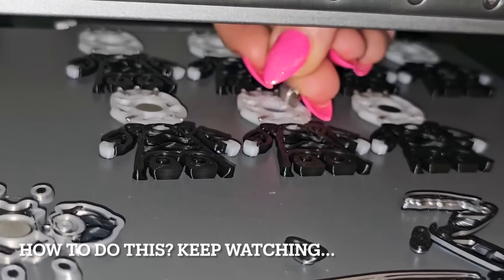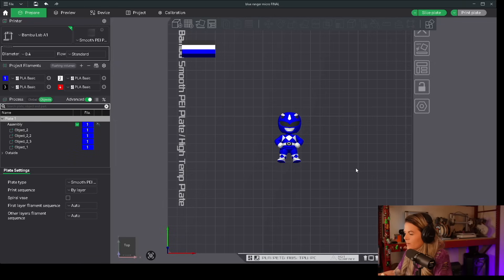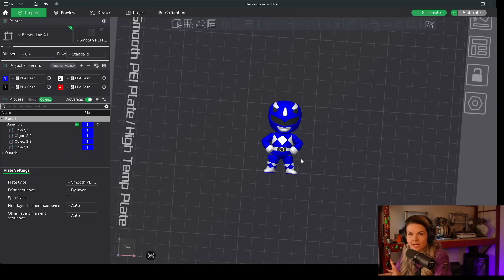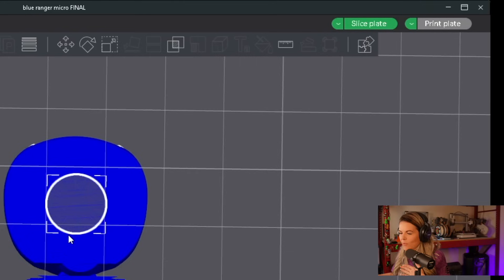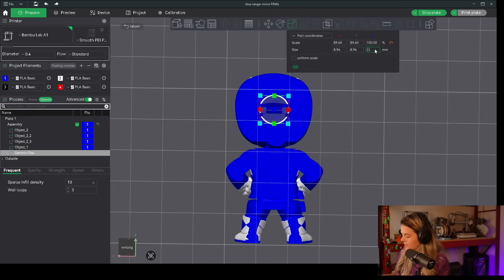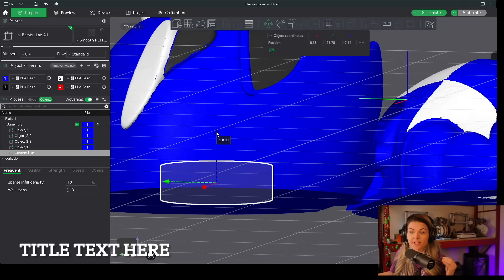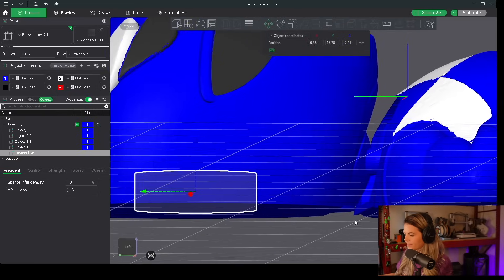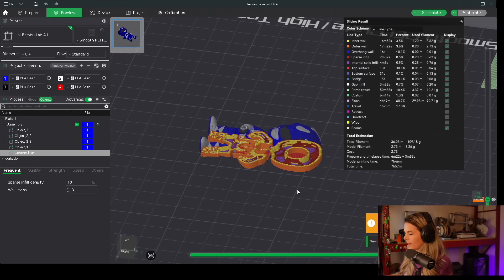How to Add Hidden Magnets in 3D Printed Models (Easy Tutorial!)🧲🔥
Unlock the next level of your 3D printing game with this beginner-friendly hidden magnet tutorial! 🎯 Whether you're customizing your favorite STL files, upgrading your fan art, or building the ultimate gift, this video shows you exactly how to add hidden magnets inside your 3D printed models—step-by-step.

Hi I'm Gin. I began 3D printing in November of 2024 and I'm here showing you what we do on a weekly basis. I give my honest opinion and experience as a total beginner but really just hope to encourage viewers to give this hobby a shot!

Items mentioned:
🧲Magnets I USE
🐭Corsair Mouse
**Model made by Madmonkey3D on Makerworld**

✨My FAVE Filaments

Video Chapters:
00:00 - 02:46 INTRO
02:47 - 09:13 TUTORIAL
09:14 - 10:34 OUTRO
10:35 - 11:14 BLOOPERS

✨Printers I use:
A1 Combo
A1 Mini Combo